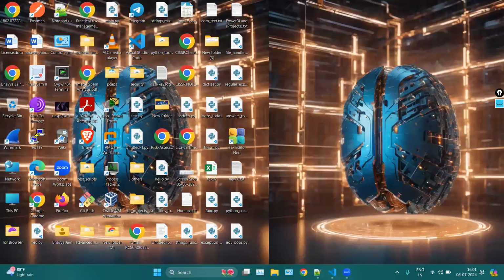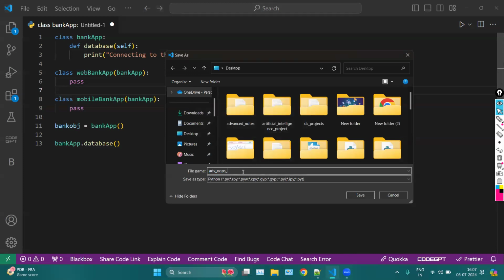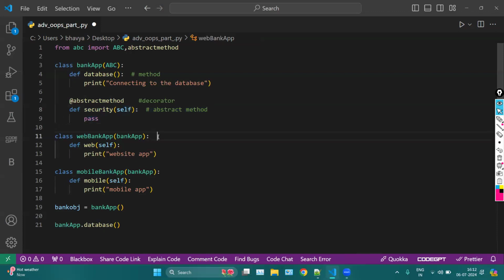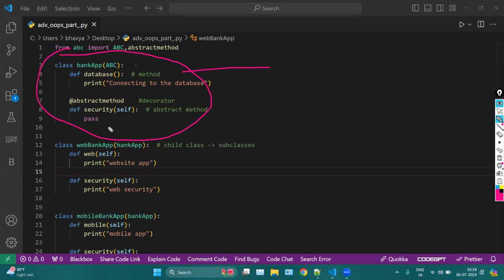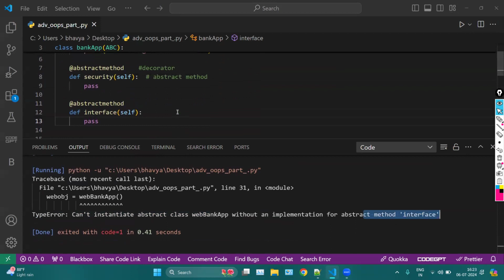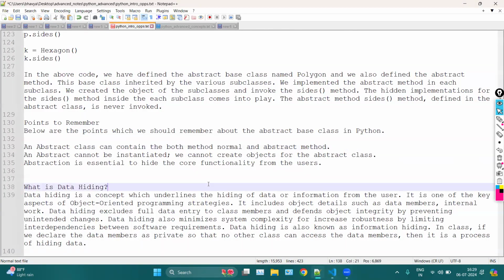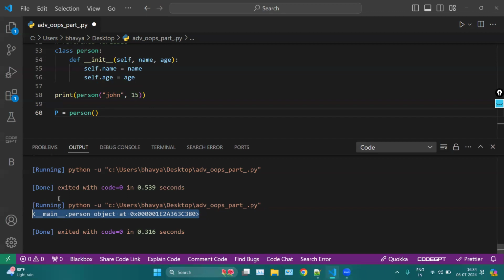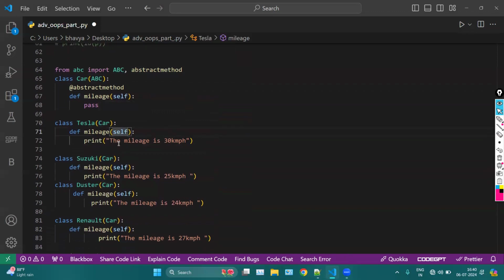Python Full Course